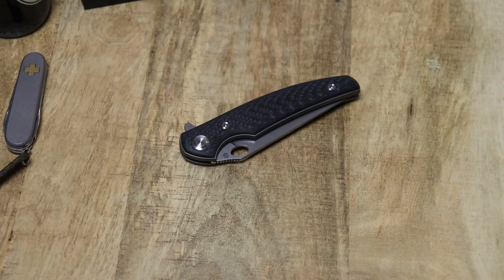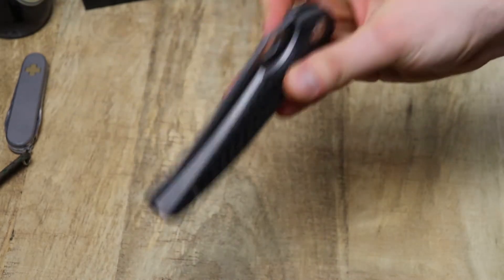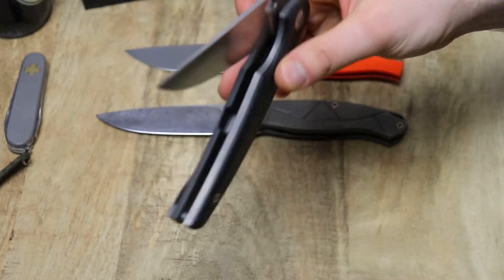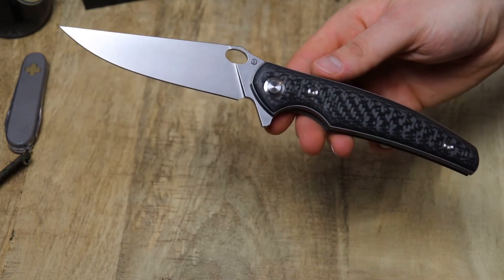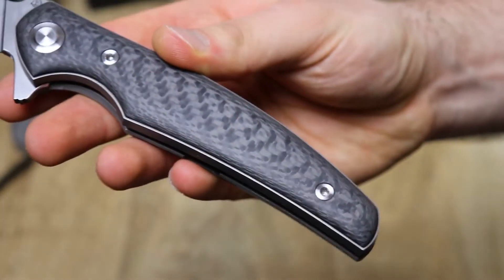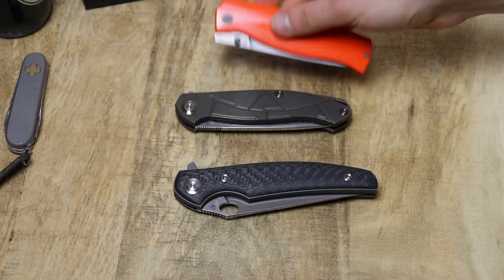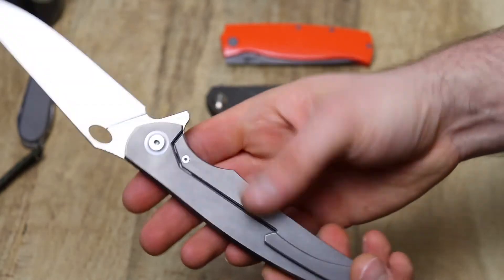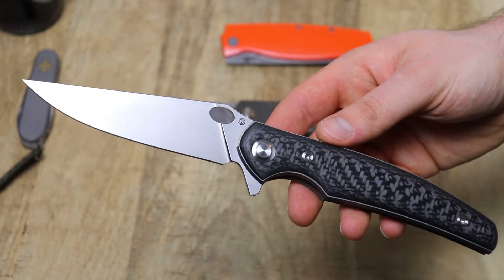Cheburkov Voron Overview